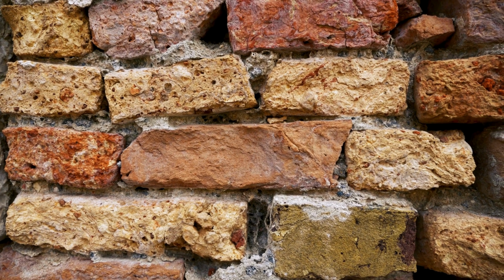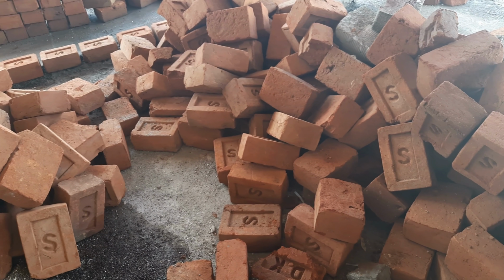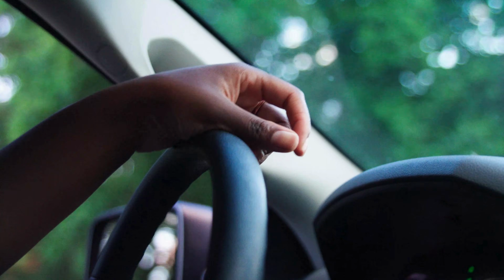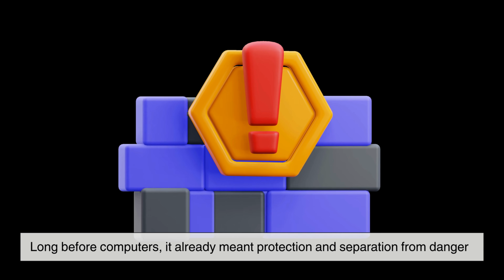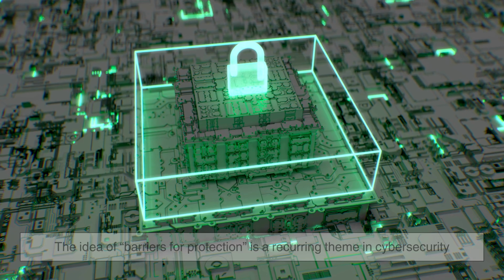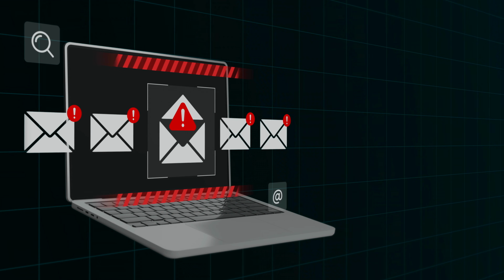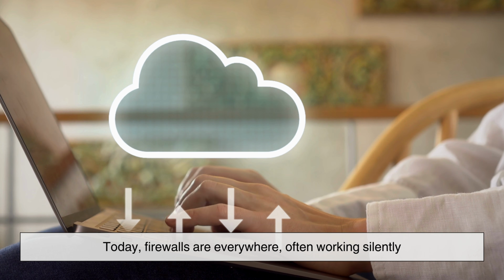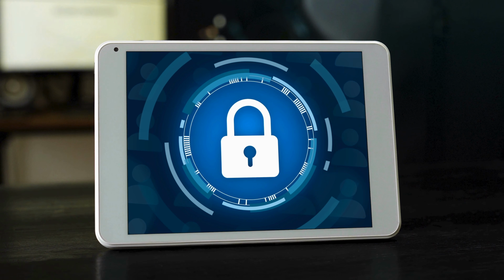Why Do We Call It a Firewall?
Before computers, “firewalls” were literal barriers that stopped flames from spreading. Today, they protect our digital world. But how did this term travel from buildings to cybersecurity? Let’s break down the fascinating evolution of one of tech’s most important defenses.

⏱️ Timestamps:
0:50 – Origins
1:26 – Early Uses
2:01 – Internet Rise
2:54 – Digital Need
3:06 – Term Birth
3:43 – Cyber Fire
4:32 – Next-Gen
5:26 – First Defense
6:01 – Everyday Use
6:34 – Smart Security

🌐 From stopping real fires to blocking cyberattacks, the firewall proves that some of the best tech ideas come from the real world.